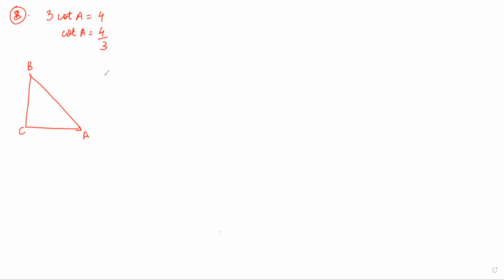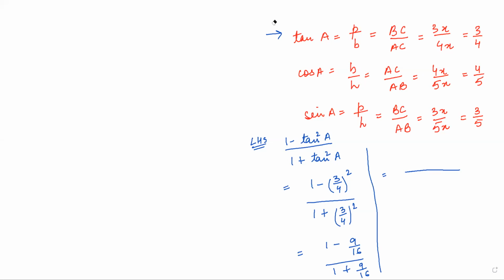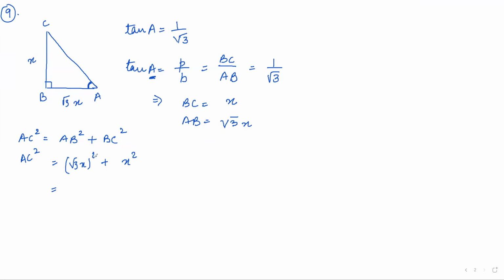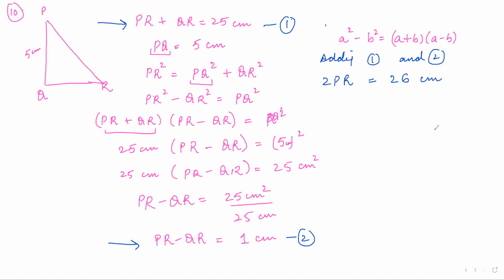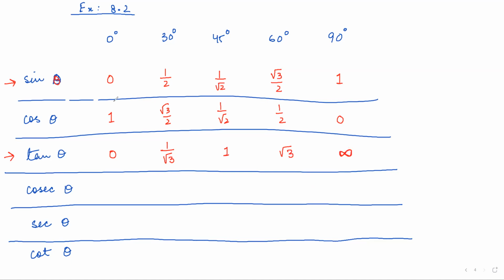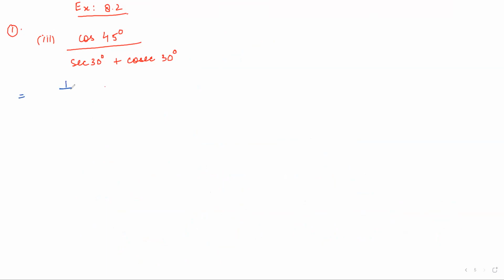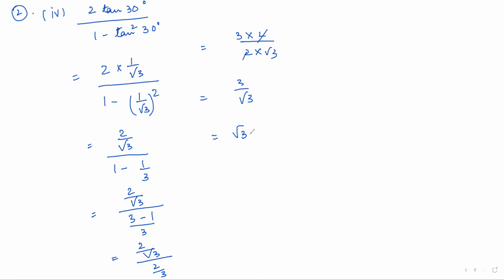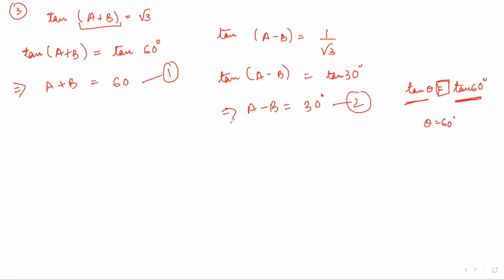Learnivio | Trigonometry | Lect 27 | 10th Class 07-07-2022